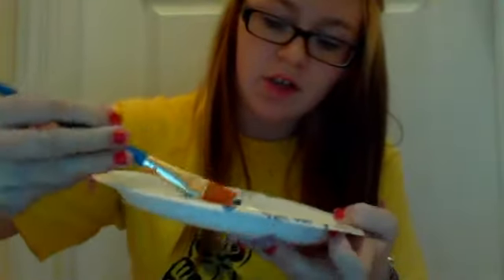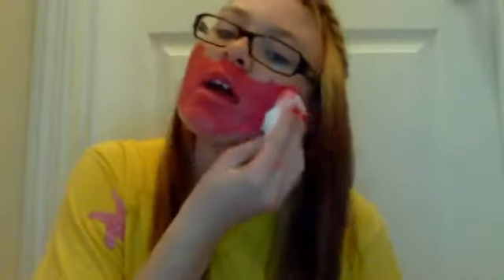Beautiful Plump Lips/Homade Lip Product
This is a homade Lip product I made myself! I hope you like it! This is mostly for girls but it looks great on guys too! If you have thin lips, this is made for you! Anyway I hope you like this! Also, I DO NOT wear this look often! Only to weddings,funnarals,fasion shows,concerts,family gatherings,school dances, parties with Carly [my BFFL]  and on holidays. :)